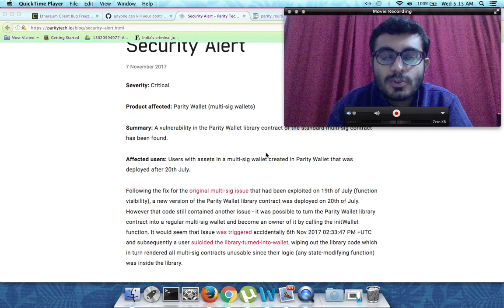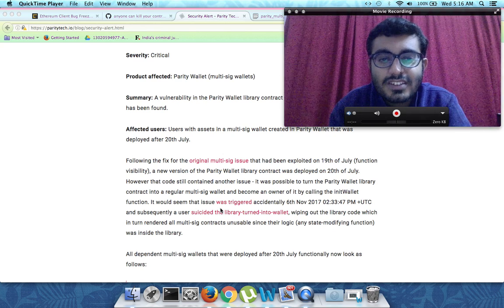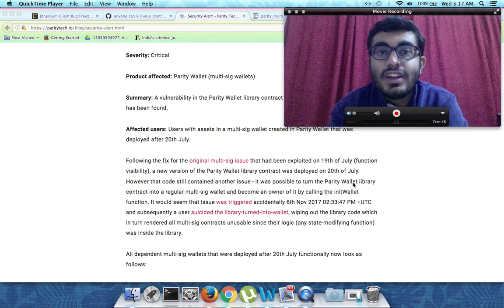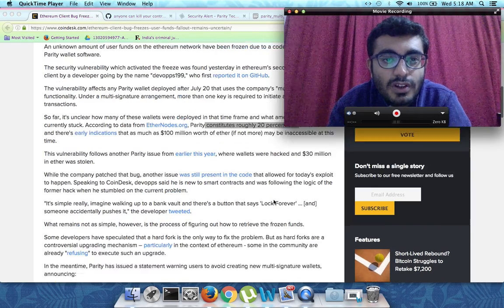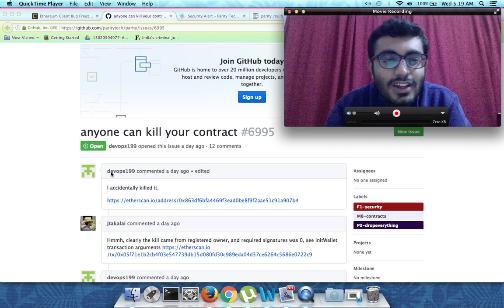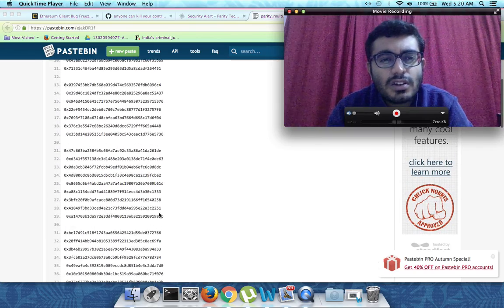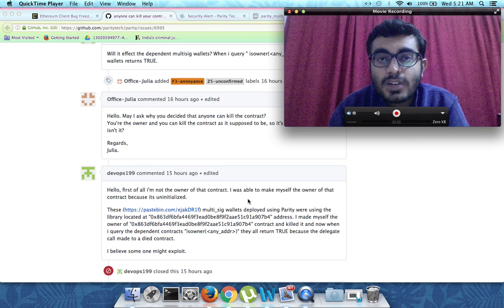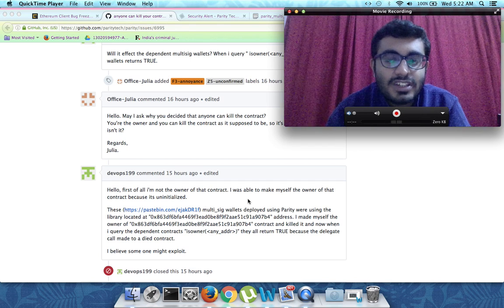Major Ethereum Wallet : Parity Hacked !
In this video I try to uncover the recent parity hack that has taken place and it's implications on Ethereum network in general.
I also talk discuss the official statements that have been posted by the Parity team and the github issue that led to this hack.